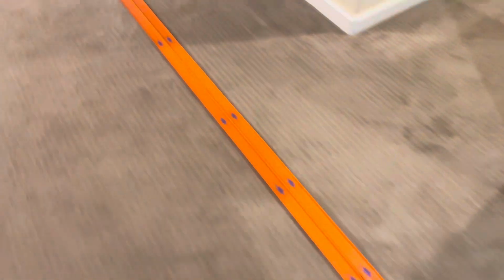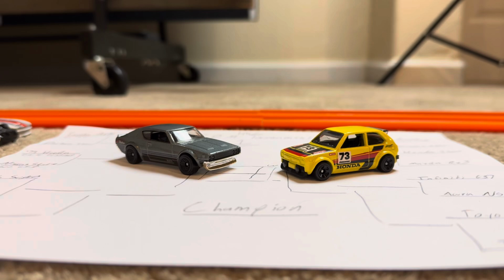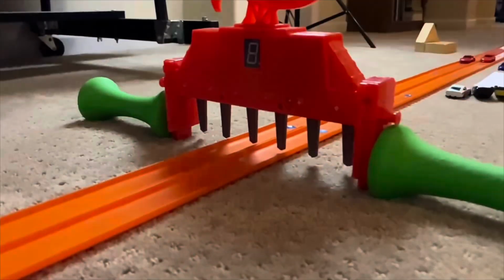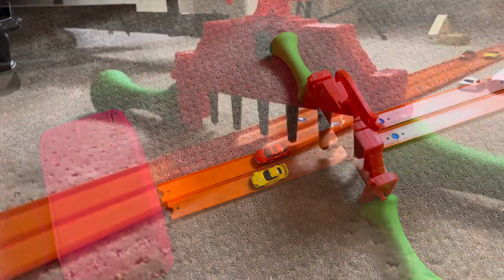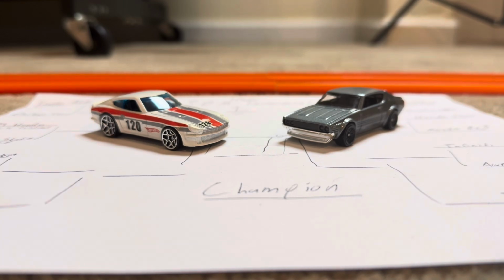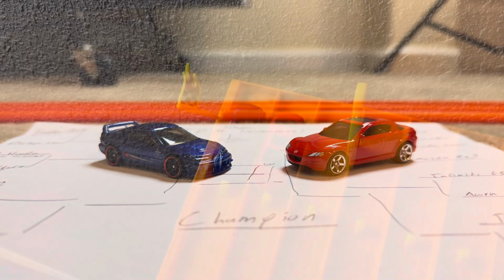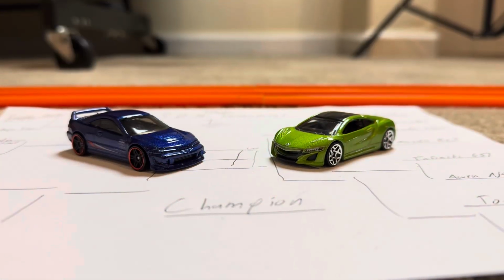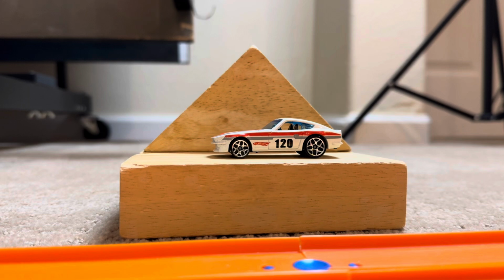Hot Wheels JDM Tournament and Race 1! Ft. Nissan, Honda, Subaru, and More!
A new series means a new king of the hill! Who will take the throne in the first ever Hot Wheels JDM King of the Hill!